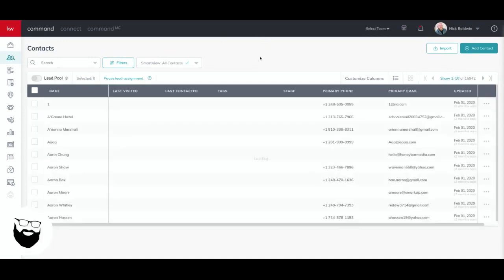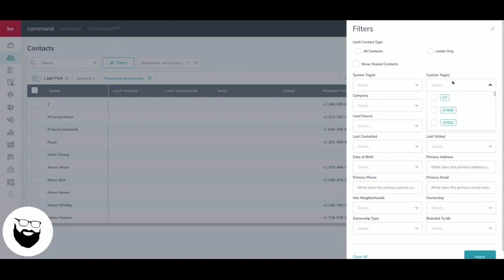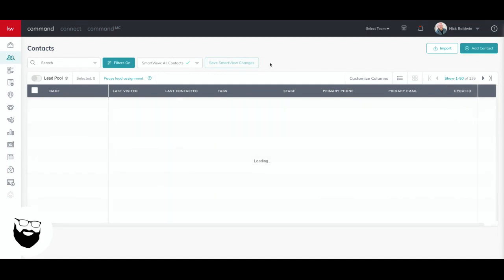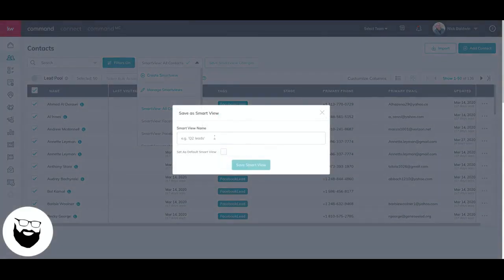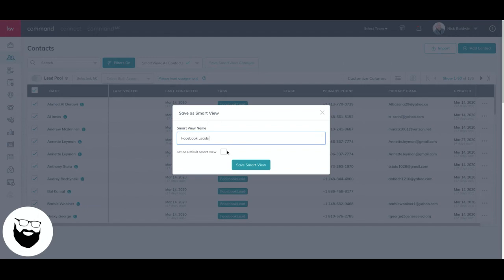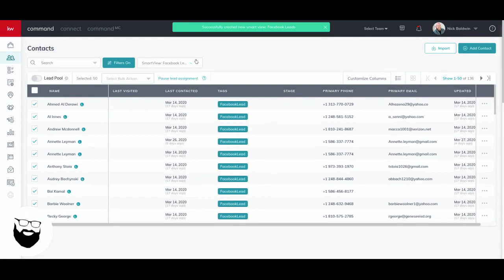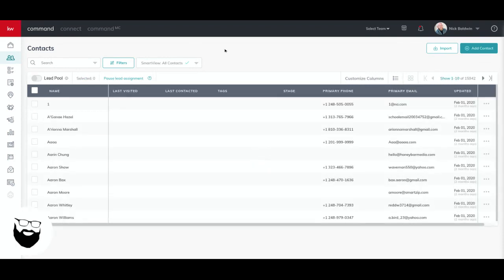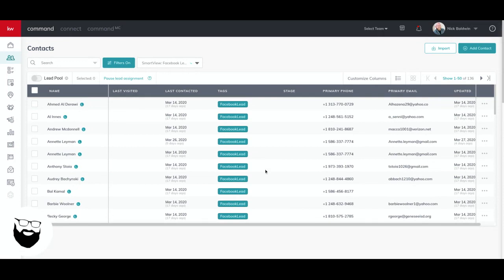Create Contact Smartviews in Command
This how to video will show you the simple steps to create Smartviews in Command to help you locate important lists of contacts quickly.